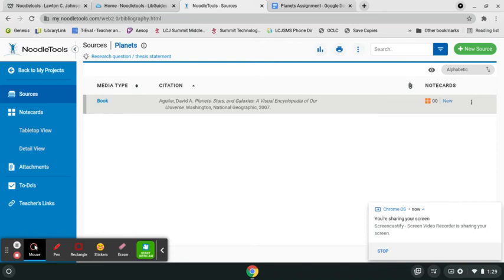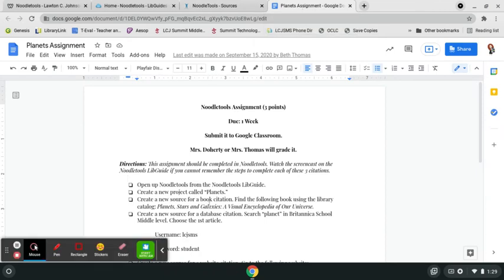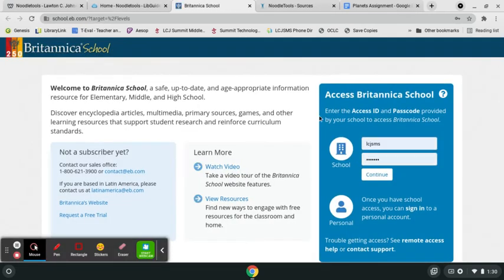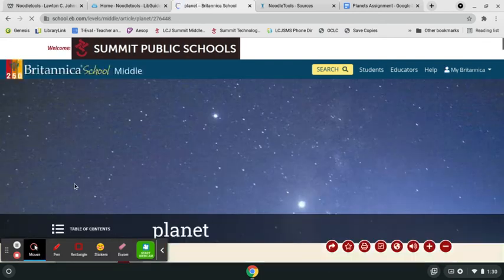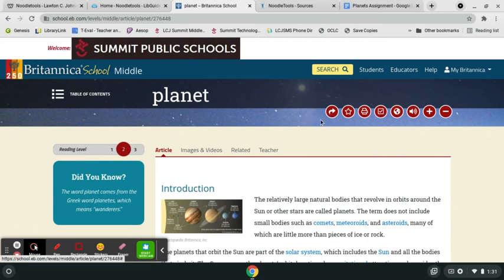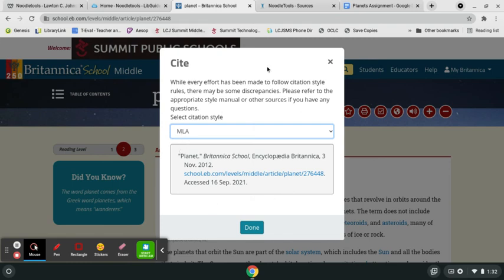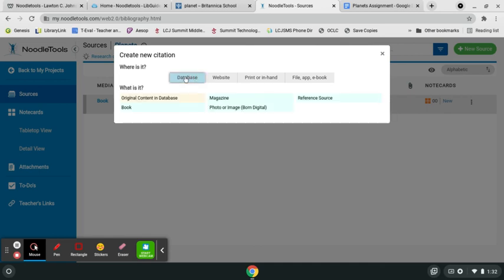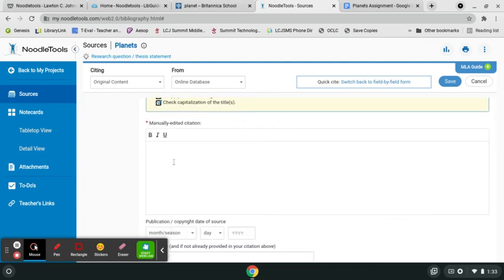Part 3: Citing a Database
"Planets" Assignment